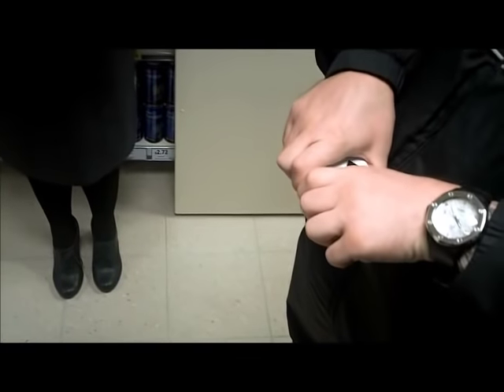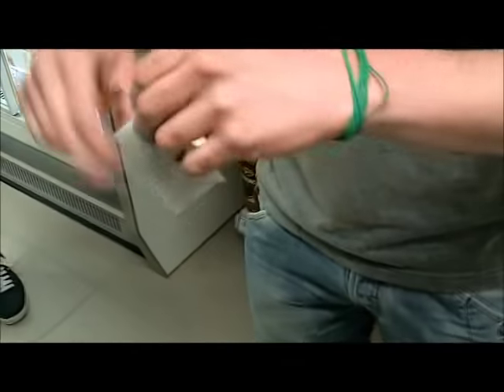Crazy magic tricks for Ricky Hatton and others.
Nuke performing magic for Ricky Hatton and others at the opening ceremony of the new Tesco's in Hadfield